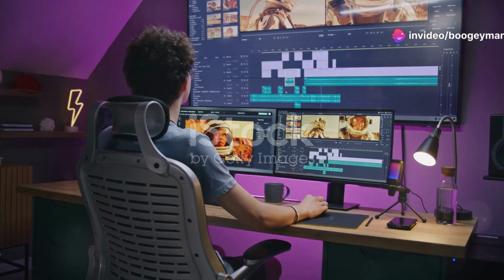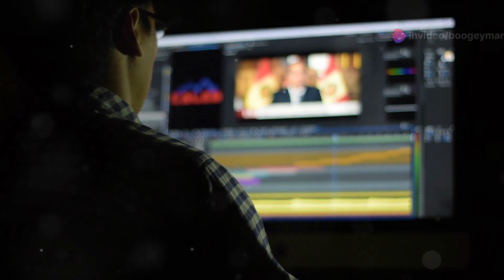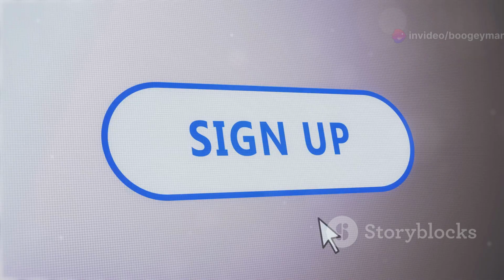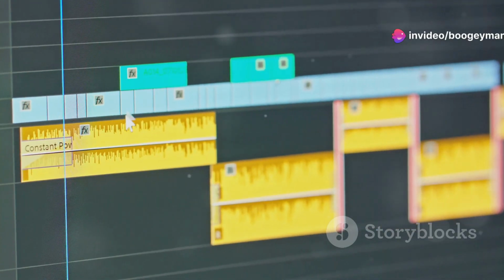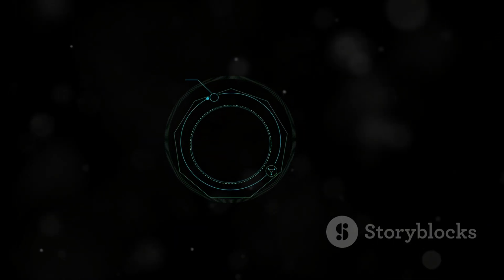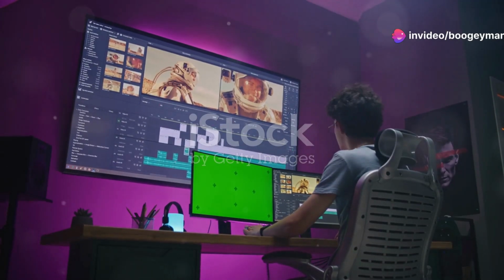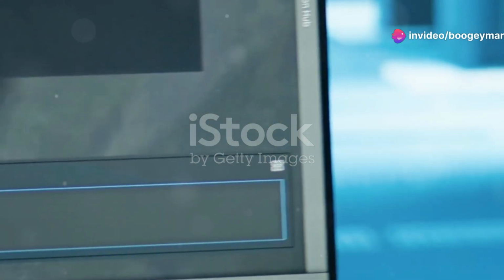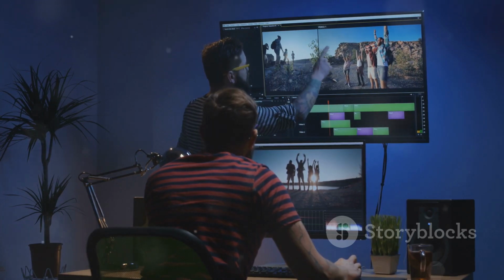Descript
Descript is a cutting-edge platform that combines video editing with AI technology for seamless and precise control over audio and visual content. It offers an intuitive interface, making it easy to use for beginners with its extensive range of features. Users can access Descript tutorials and demos to learn the ropes of video editing, transcription, and other functionalities within the app. With its AI-driven Overdub feature, users can create voiceovers using natural-sounding AI voices.
Descript provides an array of features including text-to-speech capability, transcription services, subtitle integration, and sophisticated video editing tools. The software has garnered positive reviews for its user-friendly interface while offering advanced functionality typically found in professional video editors.Overall, Descript empowers users to master the art of video editing through its innovative AI-driven technology, making it a top choice for content creators looking to enhance their multimedia projects efficiently.
Follow @free.yslll(ai hub) for more ai tools